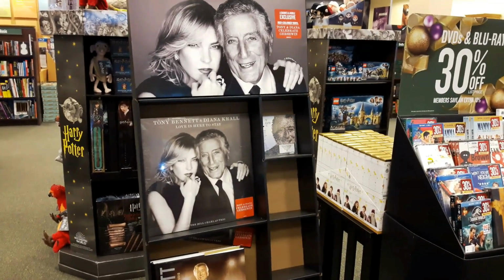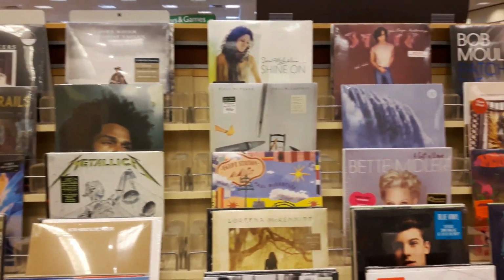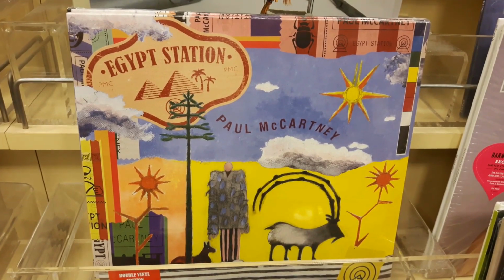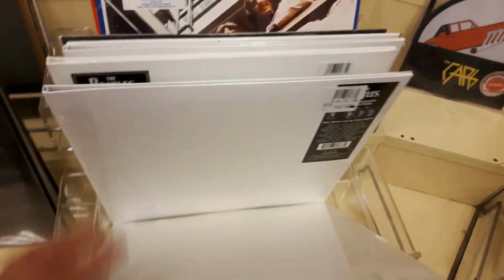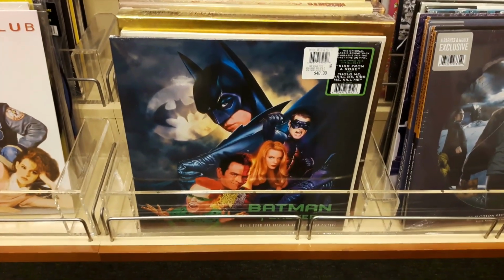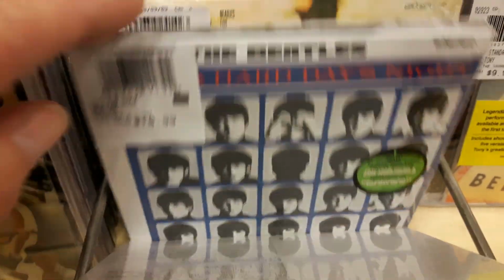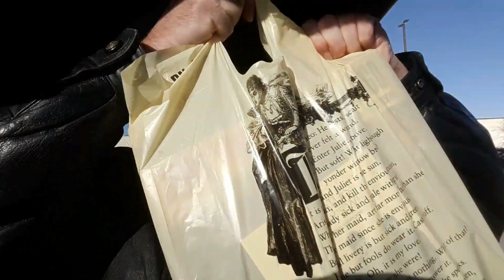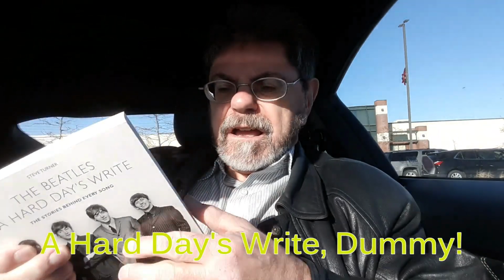A Visit to Barnes & Noble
Come on gang, and let's have a peek at what's going on in Barnes & Noble today.   We might find some Beatles books and records and CDs and could come upon that elusive McCartney Egypt Station displayer.   Welcome vinyl community.